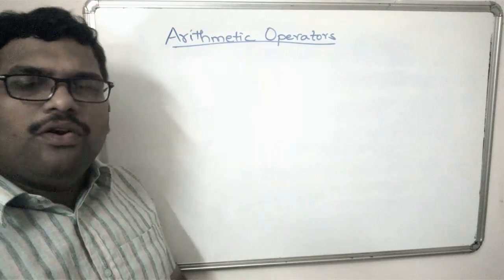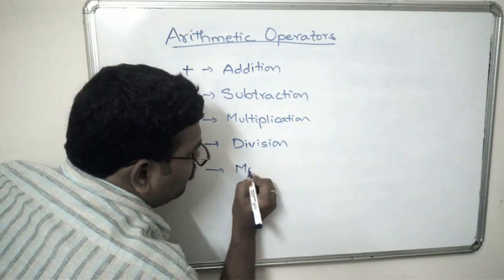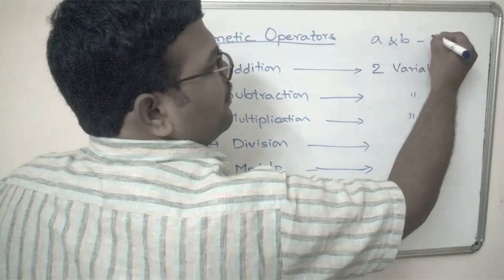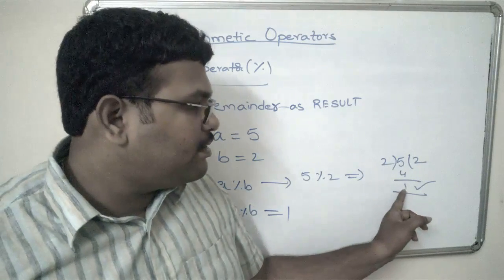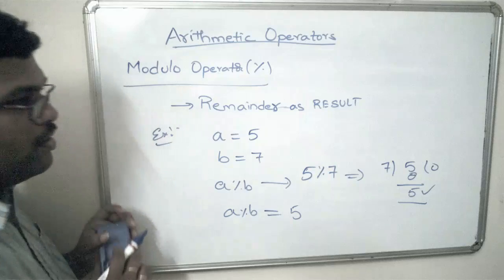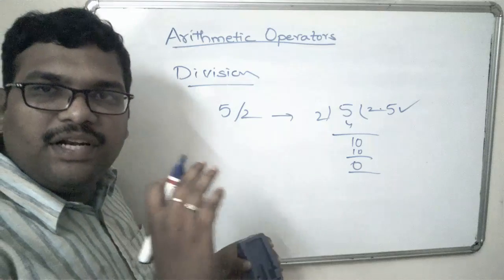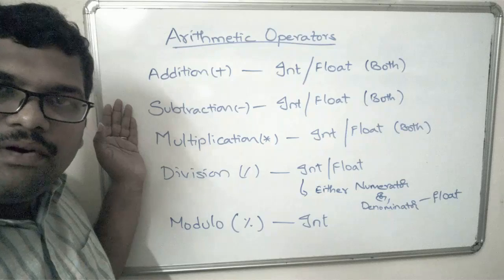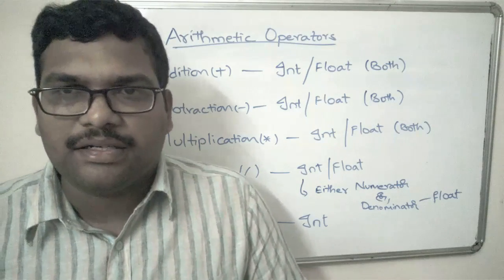08 - ARITHMETIC OPERATORS - C PROGRAMMING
An Operator is a symbol which performs a specific task on the values of a variables.